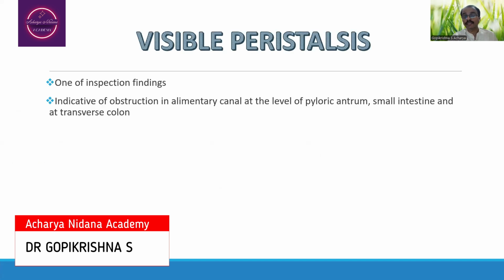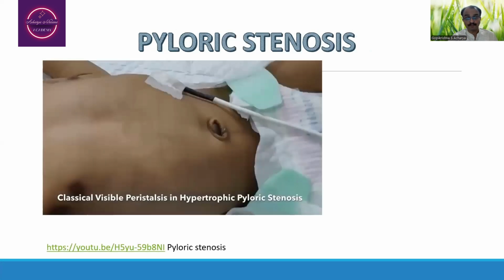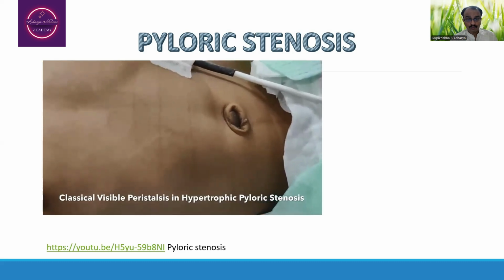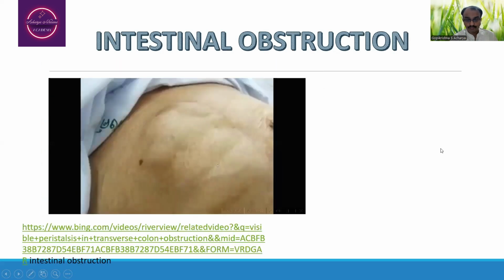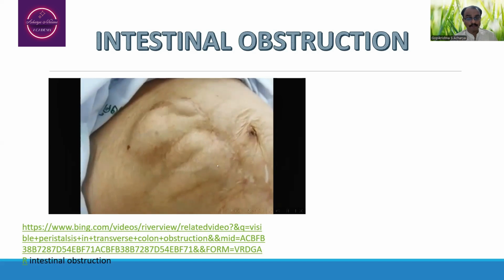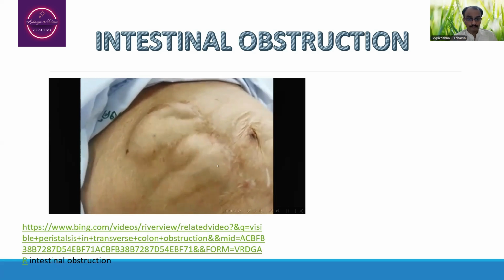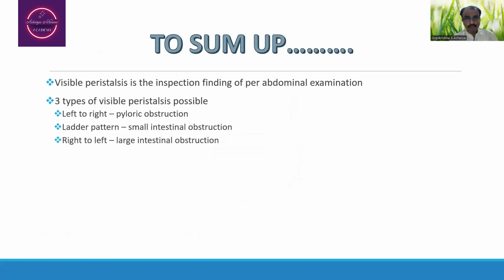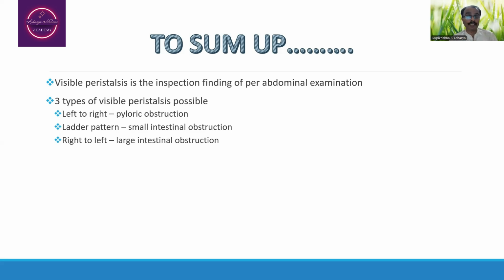Visible peristalsis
Normally, peristaltic movements are not visible in per abdominal examination. When these movements are visible, they indicate the obstruction at the alimentary canal. In this video, the different patterns of visible peristalsis are discussed.

1. What are the major key takeaways from this video? Mention in the comment box below.
2. What is the one video that you would like to see in this channel? Mention in the comment box below.
3. Spread this video to maximum number of true Ayurveda learners or true Nidana learners so that we can make huge movement out of this small message.